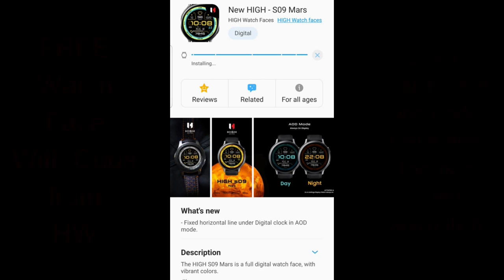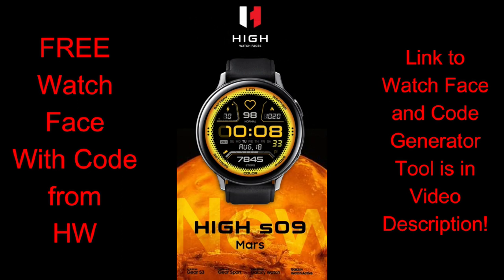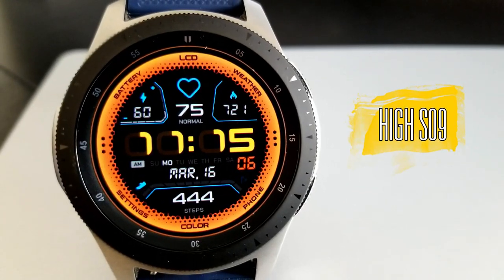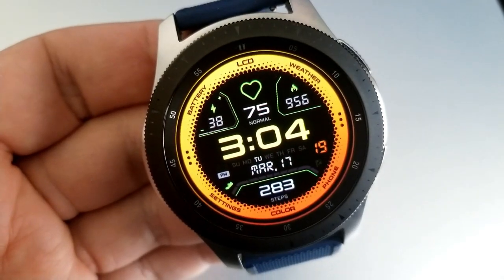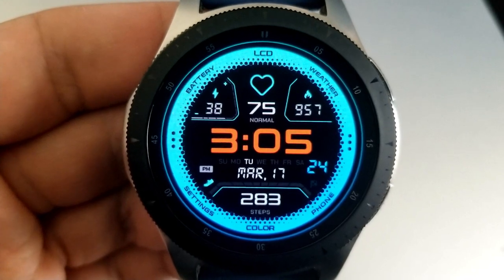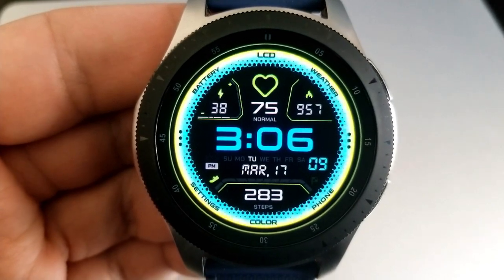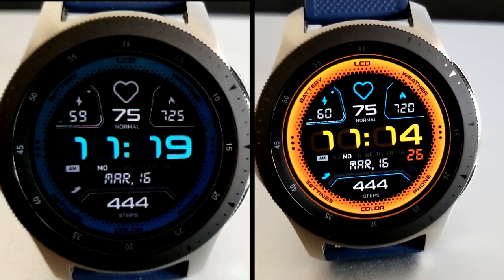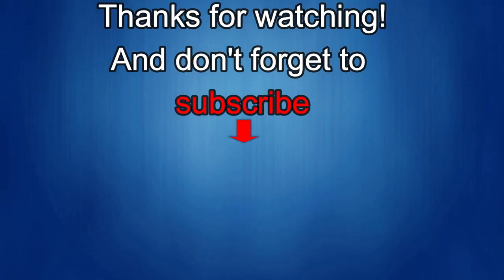HUGE Coupon Giveaway! Samsung Galaxy Watch Active 2/Galaxy Watch Face by High Watch Face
Here is a brand new release from High Watch Faces which is a paid face but you can grab it for FREE by using our code generator tool!

This is a limited campaign, there are 100 codes per country, hurry!!!

Samsung Watchfaces
Smartwatch